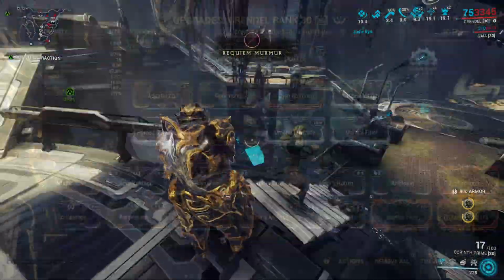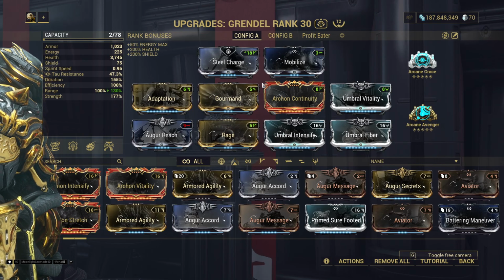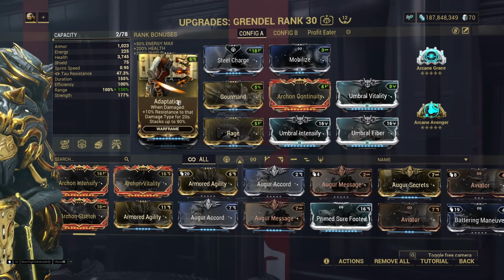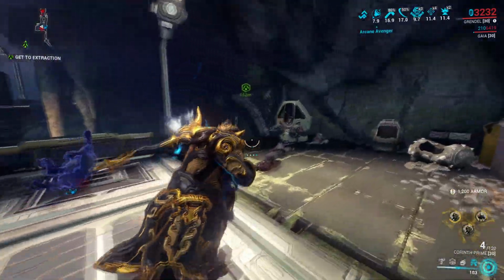THICC BOI got MUCH STRONGER! Thoughts on Grendel's rework, build, and more SPICY stuff to digest